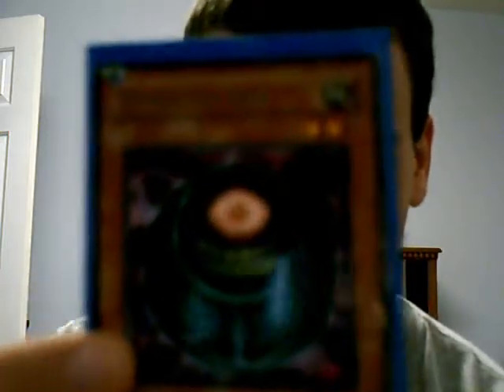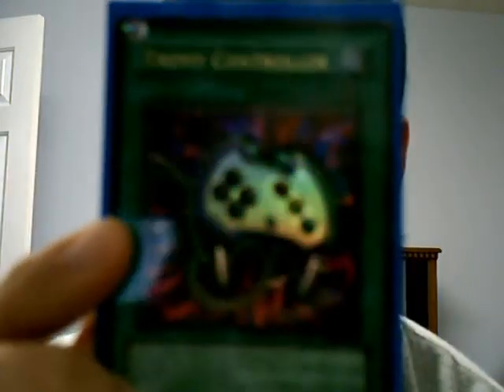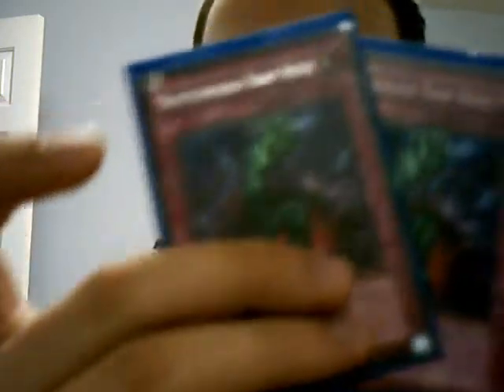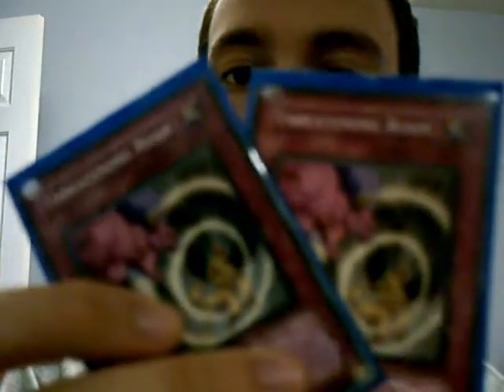Yugioh Deck of the Month-May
i guess you could call it a priest rose deck but i don't know lol.
anway this is the deck fro May.

extra deck is:
blackwing armor master
blackwing armed wing
red dragon archfiend
stardust  dragon x2
black rose dragon x3
goyo guardian
gaia knight the force of the earth x2
thoughtruler archfiend x2
magical android
avenging knight parsath